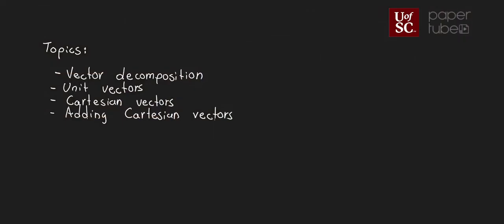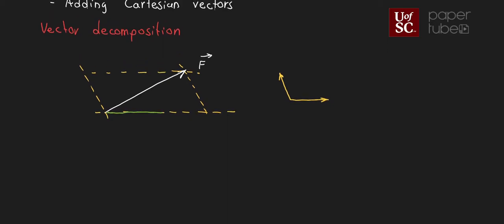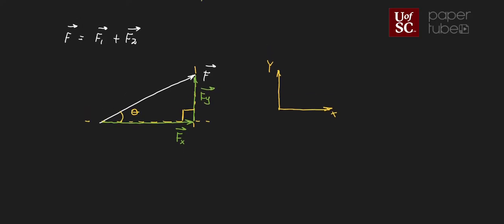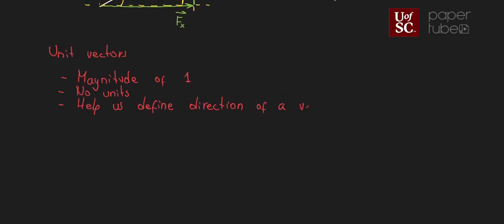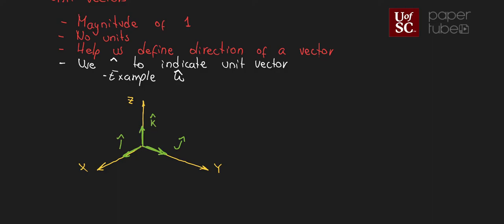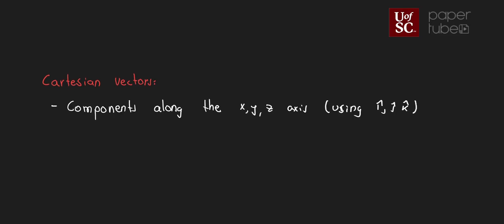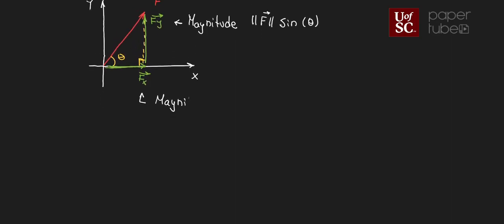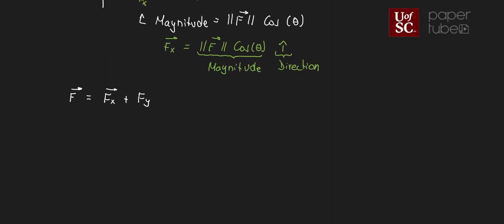Cartesian vectors: concepts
This video describes the concepts of vector decomposition, unit vectors and Cartesian vector form